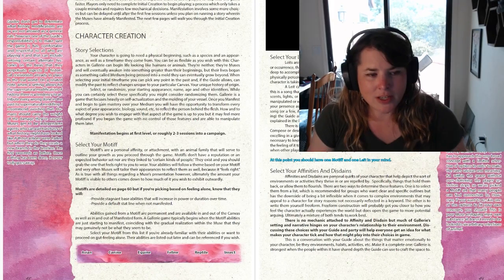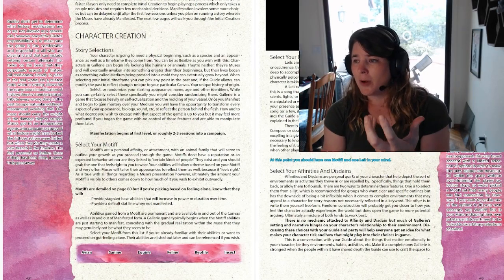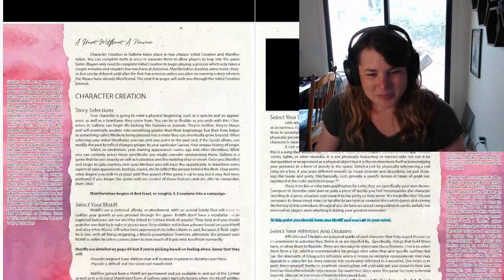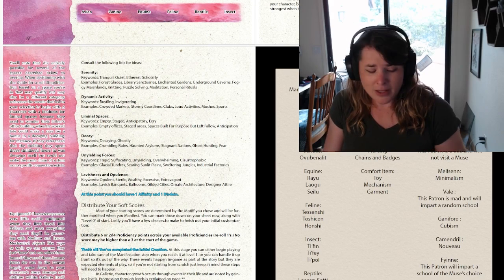Gallerie Character Generation (with guest!)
COME JOIN THE BACKERKIT HERE!

Hi all, I wanted to upload a new character generation video that showcases me taking someone through the steps, so you can see how the conversation goes! The actual generation part of this video is only about 13 minutes long and includes our full conversation, so you can expect a similar one with your guide in game. Working alone you can build a character in a minute, its only a 5 step process and only one of them involves any writing. But the conversation is an aspect of the game, and I actually recommend doing this process with the whole table together. It lets them not only play off each other but gain a better understanding of the team's motivations. Ultimately this is a narrative game, so having that shared experience can help a lot!

Big thanks to Halley for her participation here.